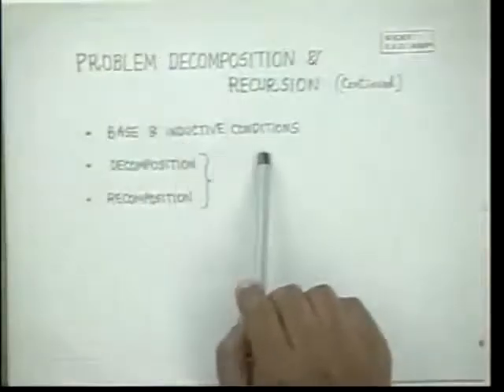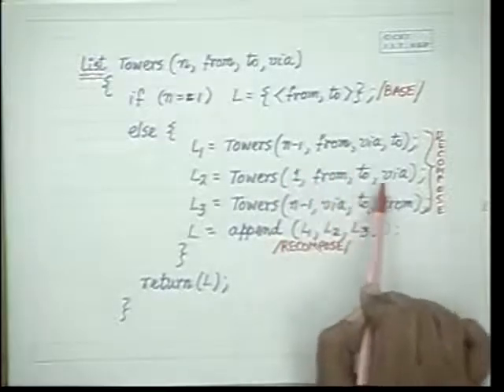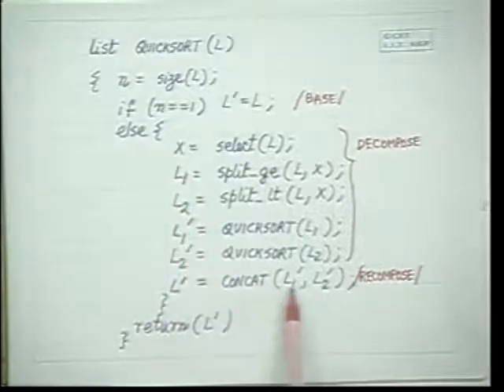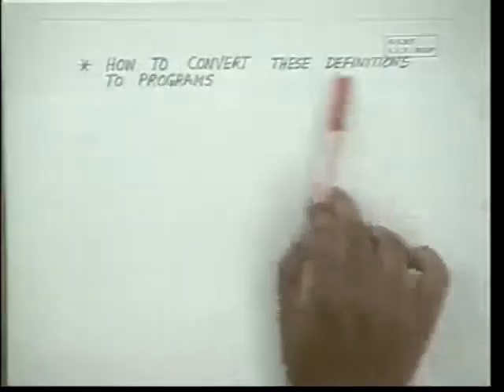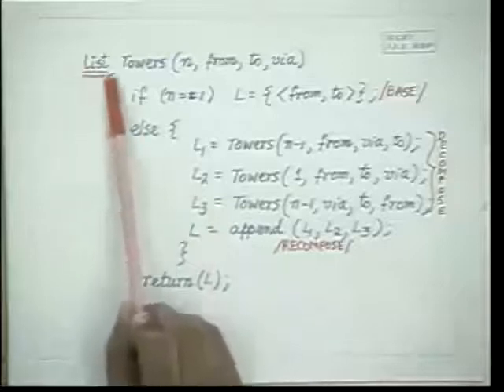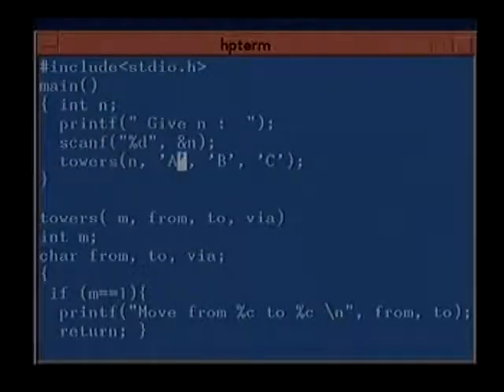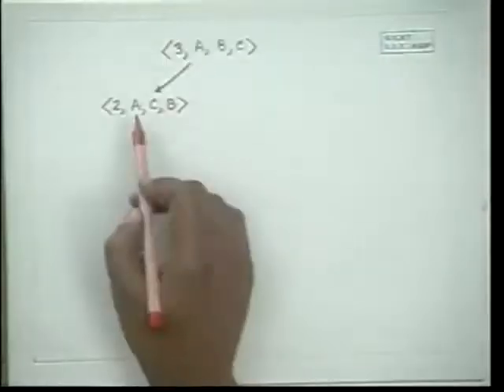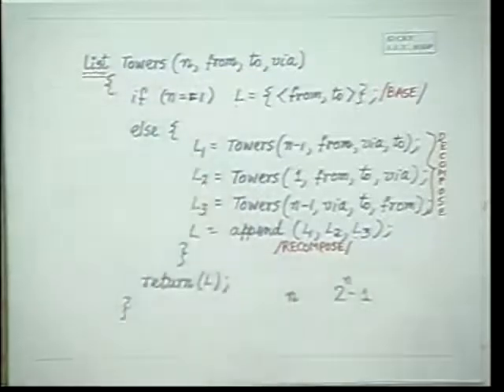Problem Decomposition by Recursion - III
Computer Science
Programming